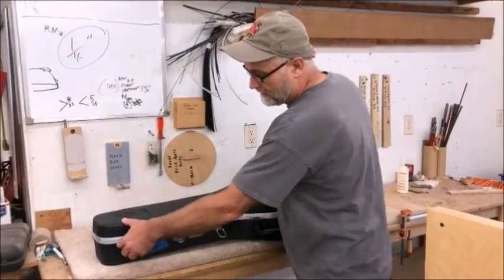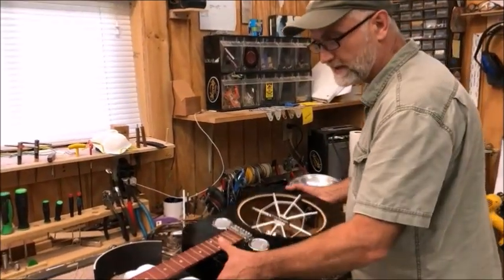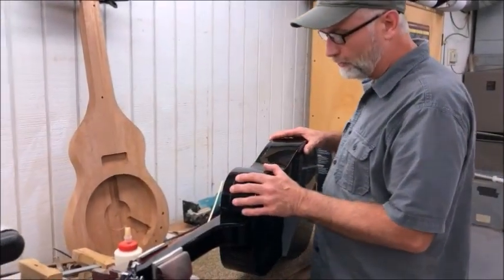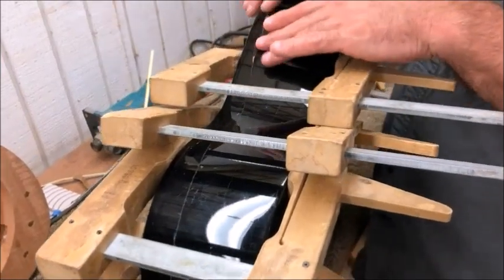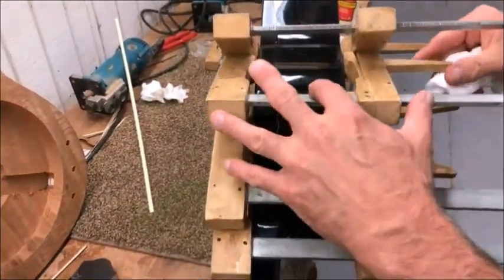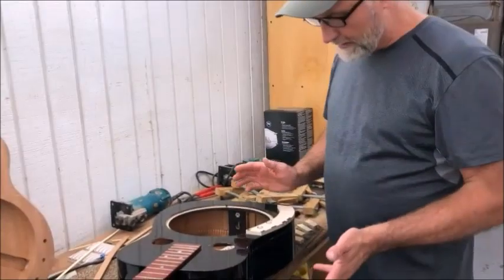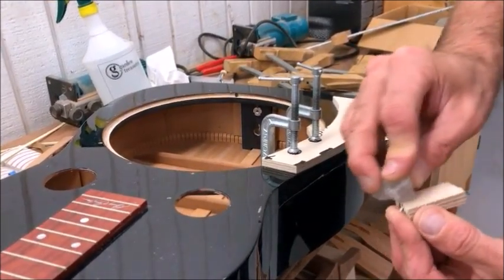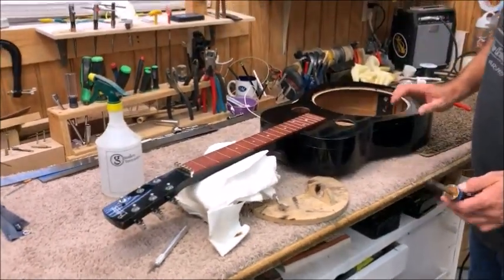Repairing "Blackie", Full Movie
In late August 2018, Jerry Douglas' main guitar "Blackie" was accidentally ejected from the hatchback of a moving vehicle.
It was sent to Beard Guitars for repair.
The unique process, by Paul Beard, was presented in 5 episodes.
This video is a compilation of them for one convenient viewing experience.
"Blackie" was hand delivered to Jerry on September 16th just in time for a show with Tommy Emmanuel.